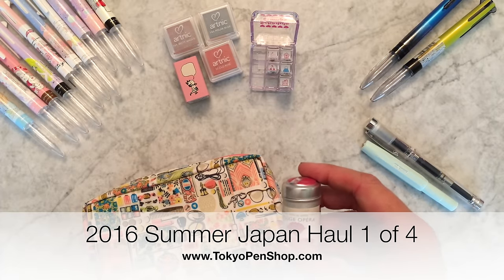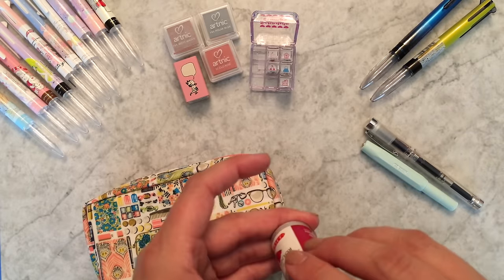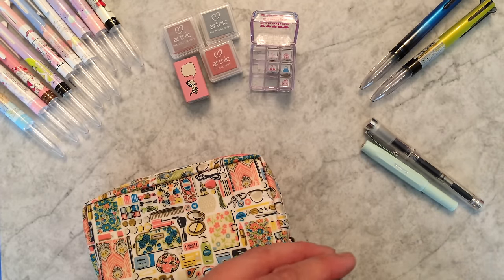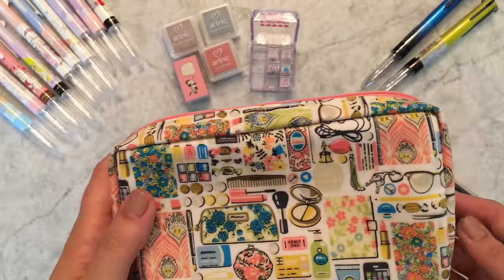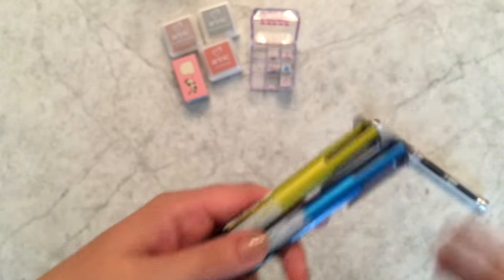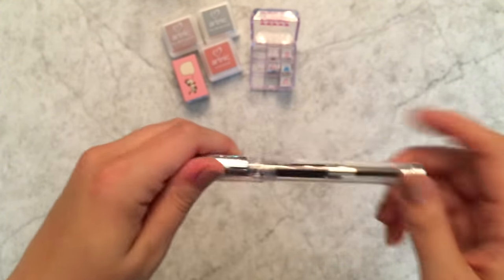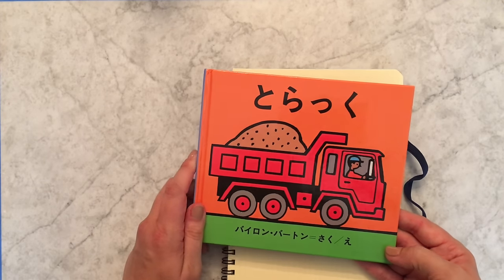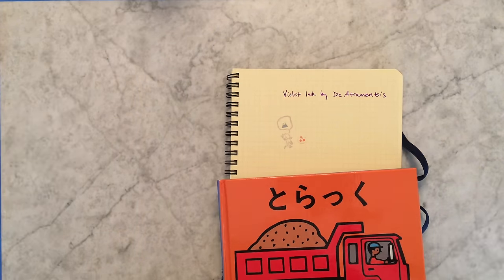Japan Haul 2016 1 of 4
Some discoveries from my recent quick trip to Japan.  Part One of Four.